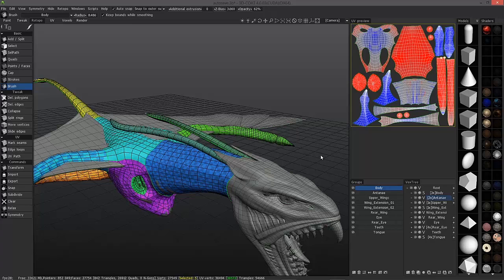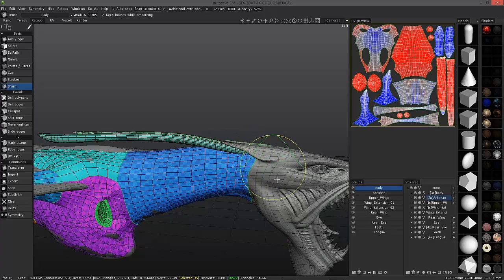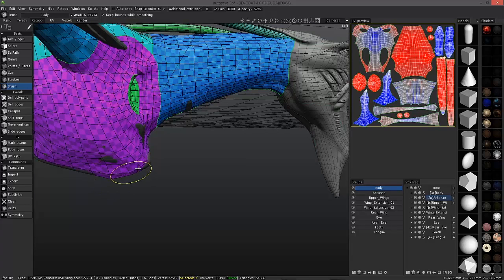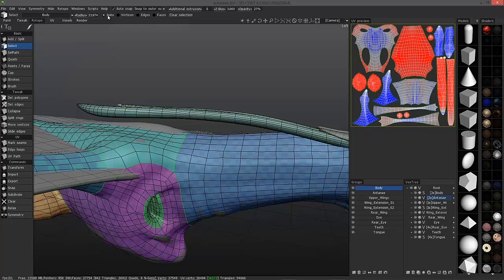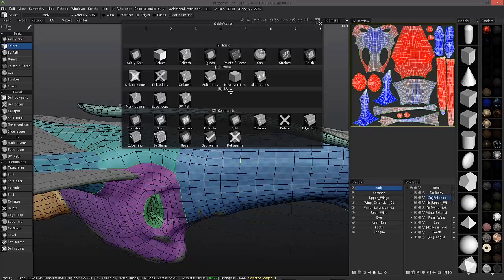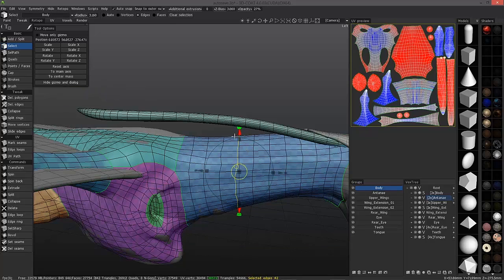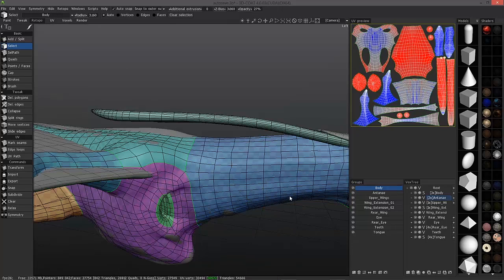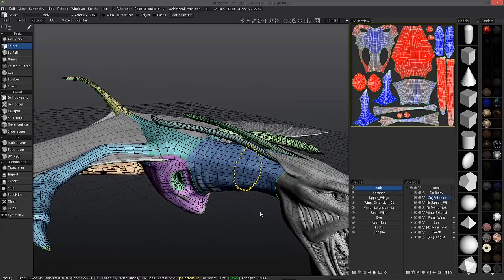Retopology Tools: Relax Retopo Mesh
This video covers the different methods and tools for relaxing all or selected parts of a Retopologized mesh.